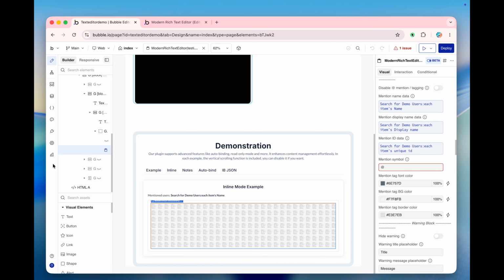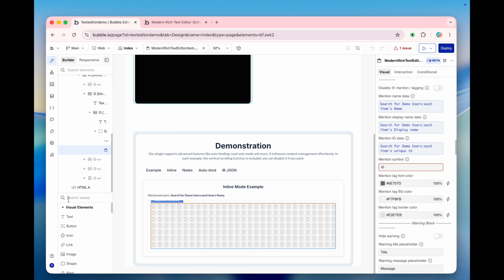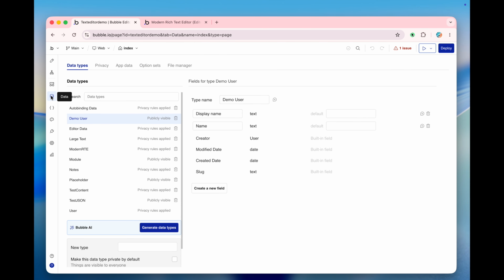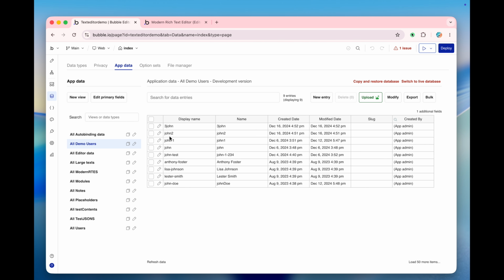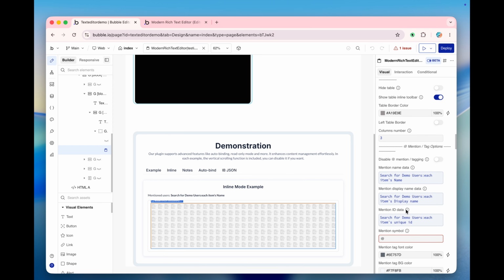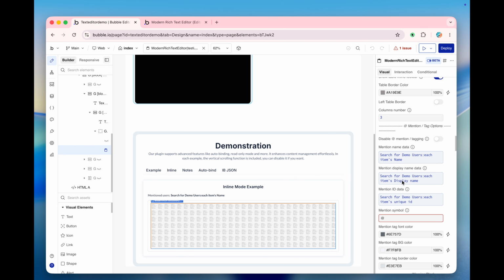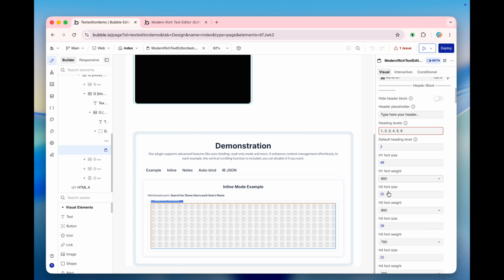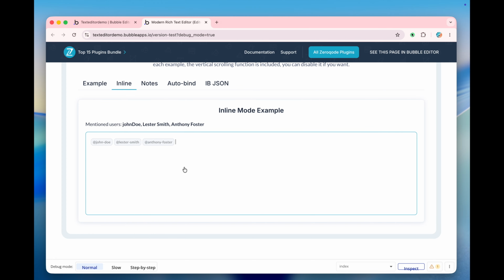How to Add Mentions and Tagging in Bubble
In this tutorial, you'll learn how to add dynamic mentions and tagging functionality to your Bubble app using the Modern Rich Text Editor plugin built on Editor.js. Whether you're building team collaboration tools, blog comment sections, CRMs, or internal platforms, this feature allows users to tag other users in real time by simply typing the @ symbol - bringing a seamless, social-style interaction layer to your application.

👉 New to the Modern Rich Text Editor (Editor.js) plugin?

What will be covered in this video:
- Triggering dynamic user mention suggestions with the @ symbol
- Structuring mention data with separate display name and internal name formats
- Mapping data fields to control how mentions appear and are inserted into content
- Customizing the editor with placeholder text, header styles, inline tools, and content blocks like images, lists, quotes, and checklists
- Testing and previewing live mention behavior inside the editor

Timeline:
00:00 - Introduction
00:19 - Adding the Rich Text Editor element to your page
00:57 - Preparing the mention data structure in the database
01:48 - Configuring the mention data source and field mapping
02:27 - Customizing the editor experience
02:50 - Previewing and testing dynamic mentions
03:25 - Outro & Resources